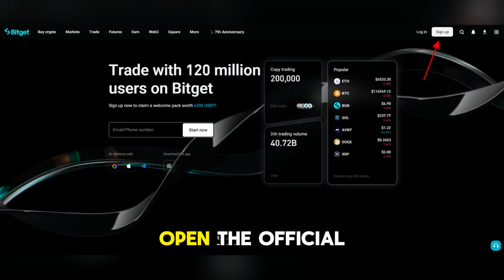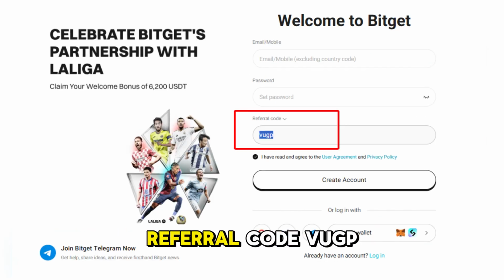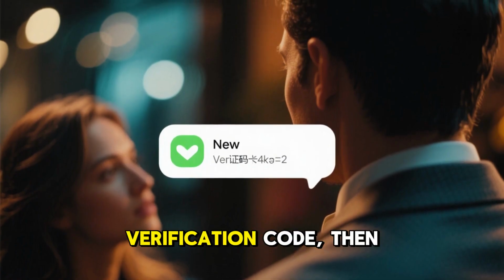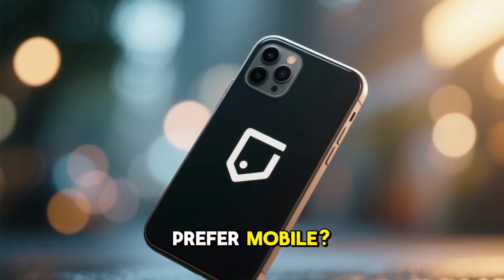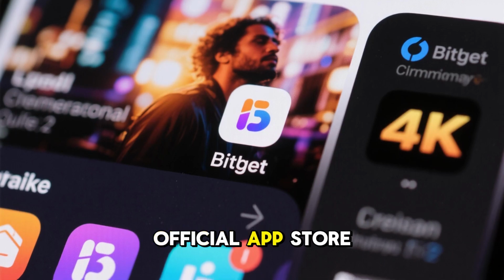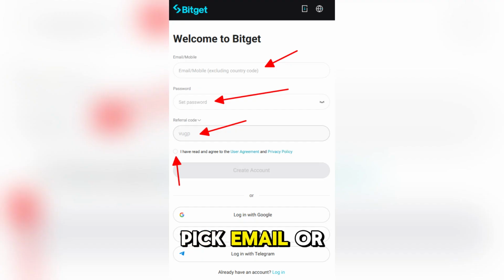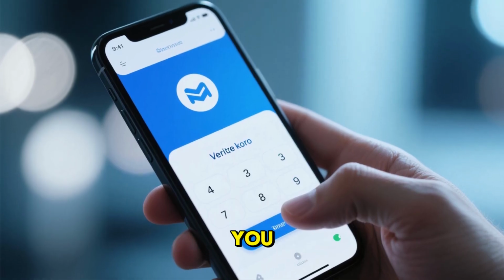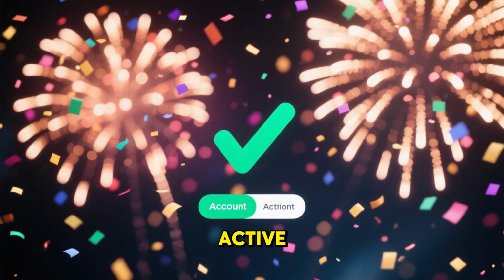Bitget Sign Up Made Simple: Complete Account & KYC Guide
Bitget Sign Up Tutorial ✅ – Create Account & KYC Step-by-Step

Want to start trading on Bitget but don’t know how? 🚀 This Bitget Sign Up Tutorial ✅ – Create Account & KYC Step-by-Step shows you the fastest way to get started.
In this Bitget tutorial, you’ll learn how to create your Bitget account, complete KYC verification, and unlock all trading features. Don’t miss this simple Bitget sign up guide — perfect for beginners.